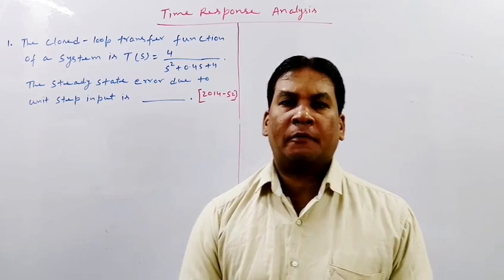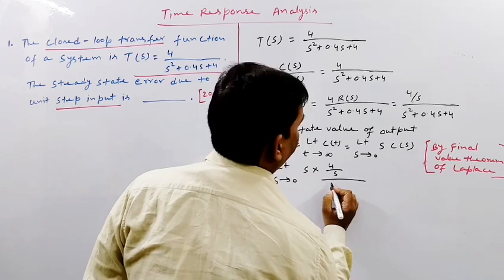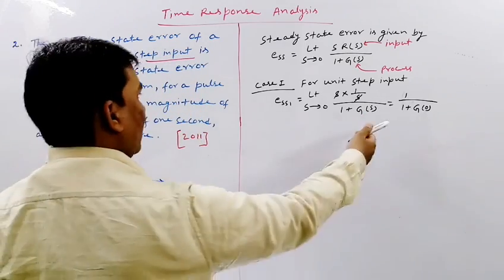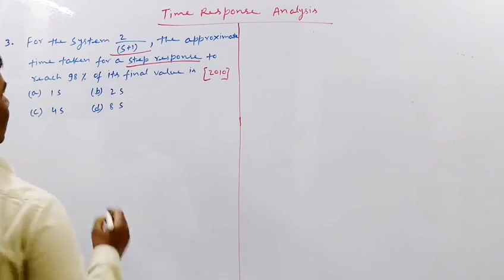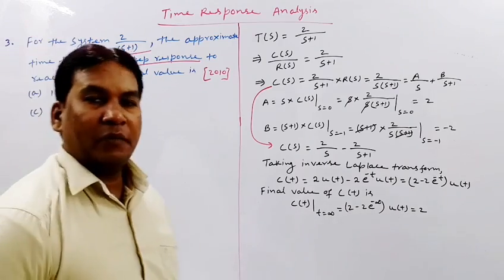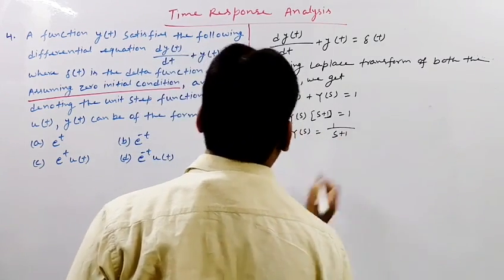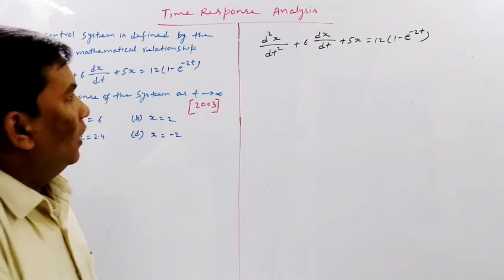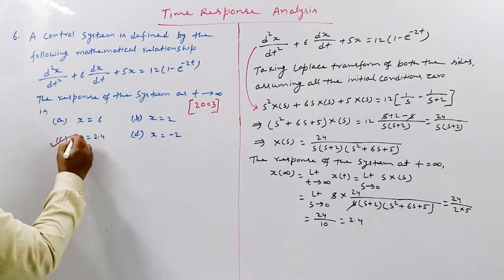GATE EE TIME RESPONSE ANALYSIS, LECTURE - 1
Previous years GATE Problems solution of TIME RESPONSE ANALYSIS